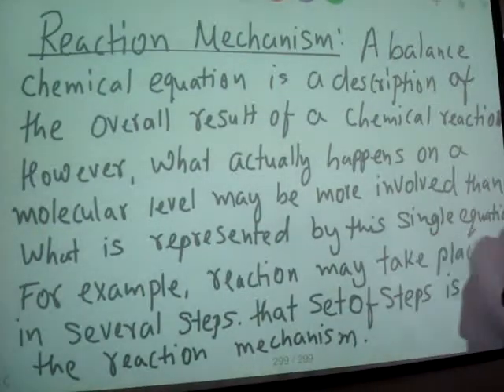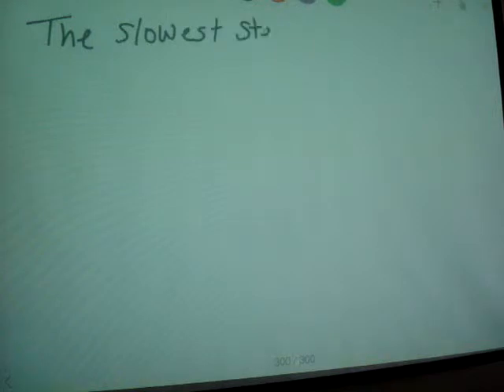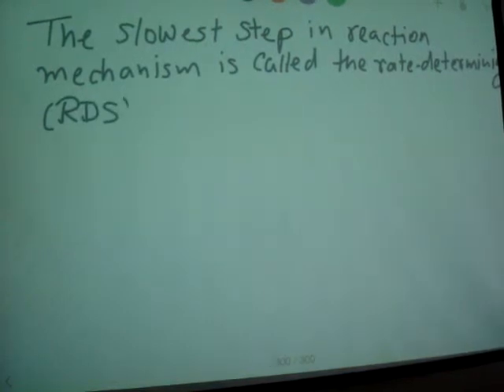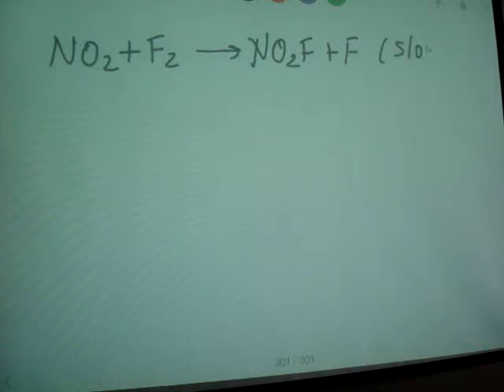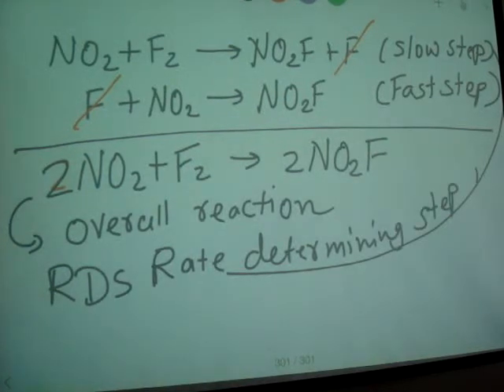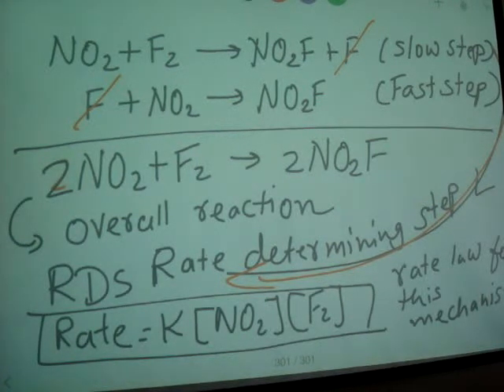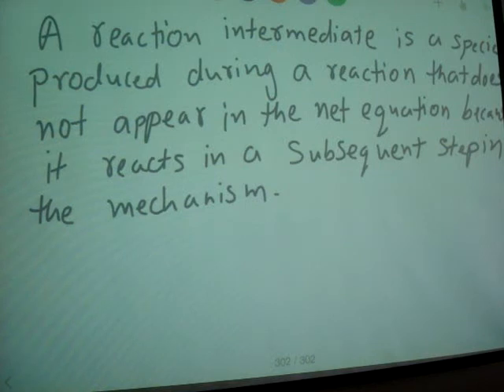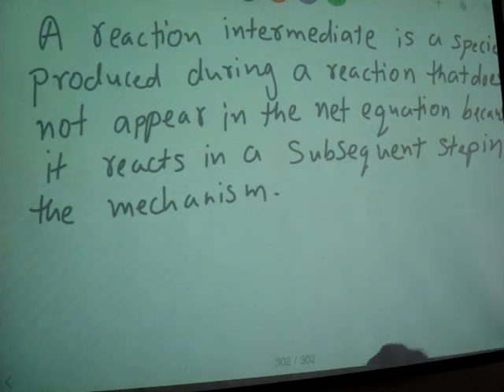reaction mechanism and rate determining steps